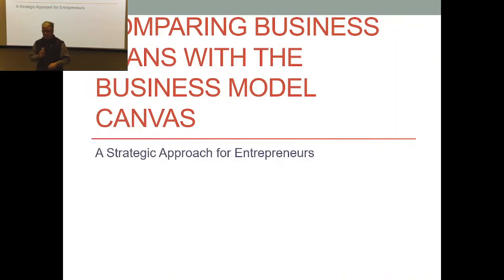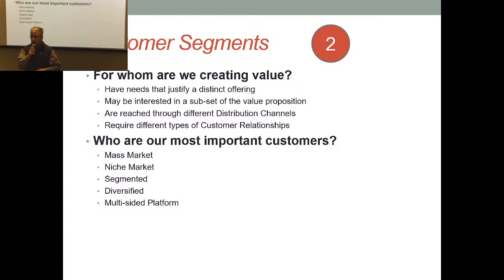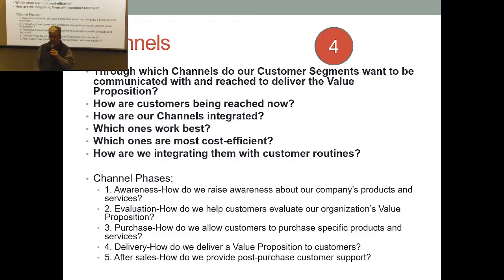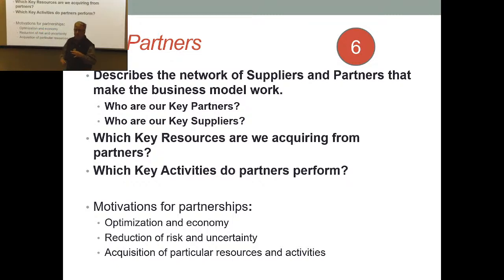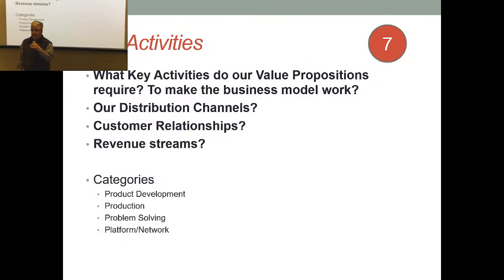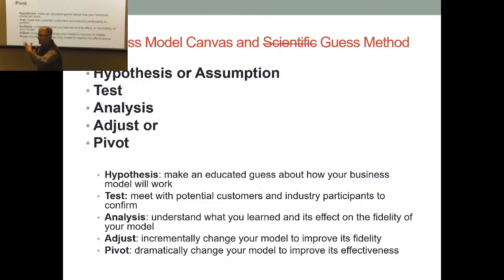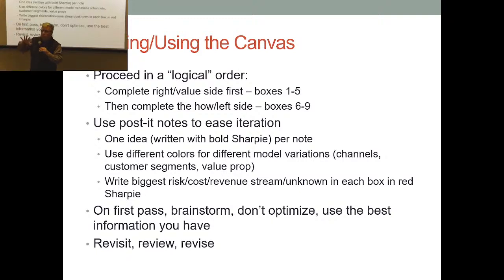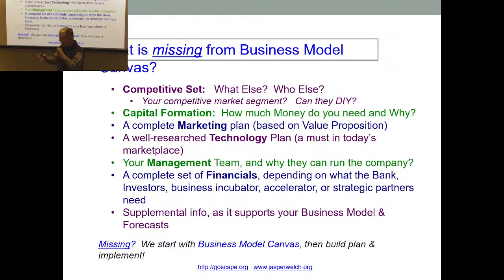Making Your Business Ideas a Reality 101 | Hawk Tank Workshop Series 2025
Making Your Business Ideas a Reality 101 hosted by Dr. Michael Valdez of Fort Lewis College.